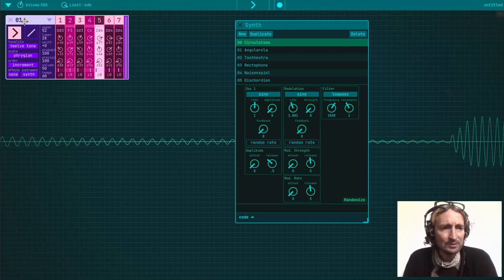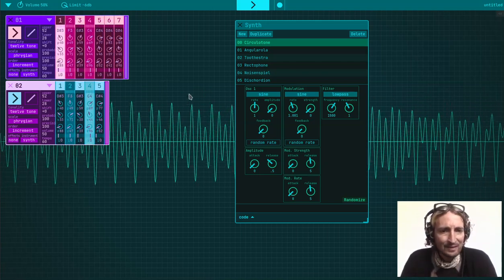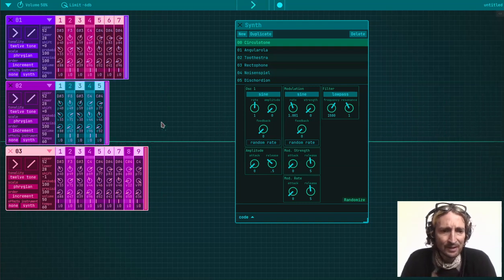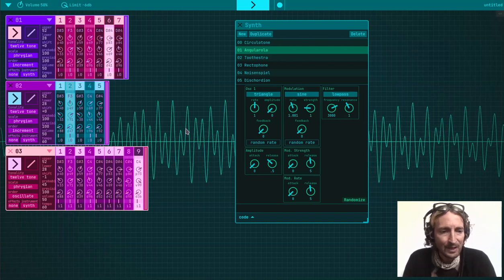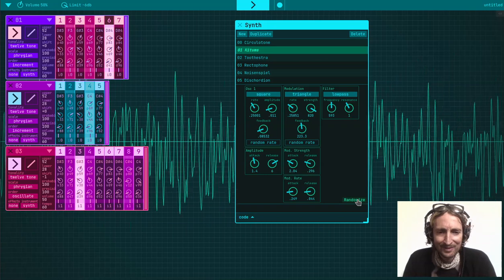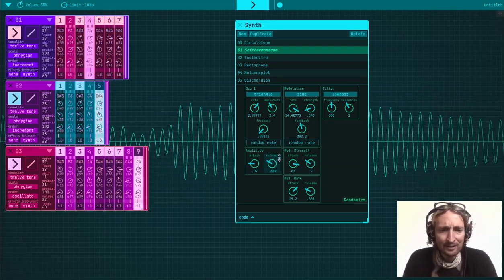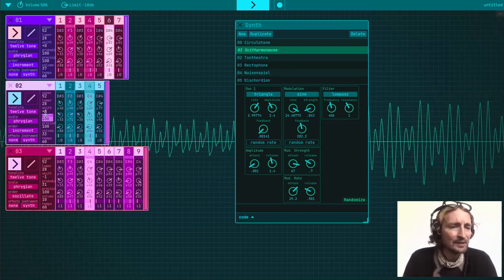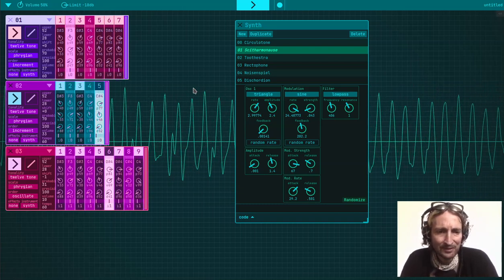WMCP Demo: The Sequencer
In this first video I demonstrate starting with a randomized track and building on those settings to form a simple but pleasing generative ambient song. Jump to 07:00 to hear final result. Featured in this demo: Track windows and loop manipulation, Synthesizer window and basic frequency modulation tweaks.